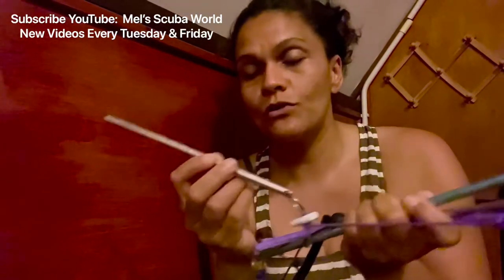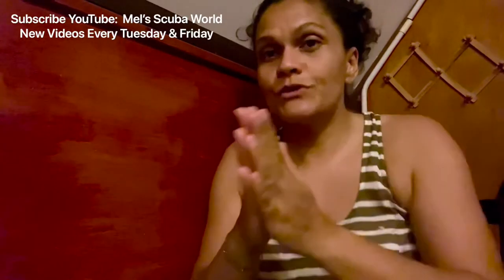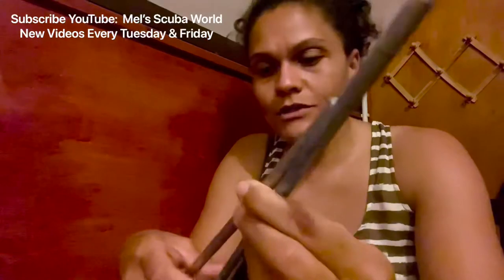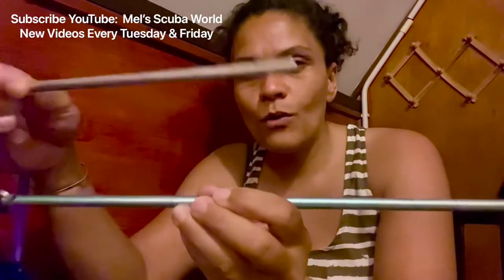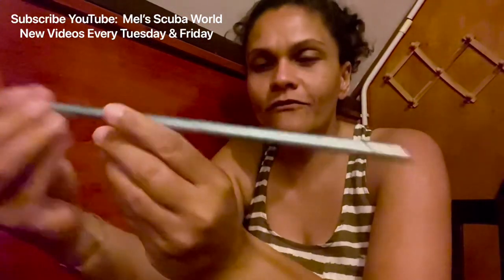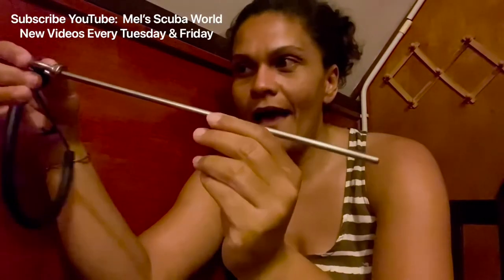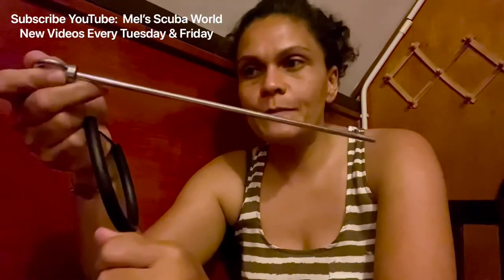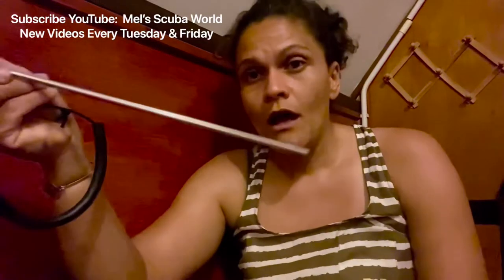Scuba Diving: How to pick the right pointer/tank banger | Do you really need it ?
Melissa Ziegler talks about what type of pointer and it purposes . Hope you enjoy it 🥰🥰

OTHER VIDEOS YOU MIGHT LIKE:

► 3 things a scuba diver should never do ! -

► MUST READ EBOOK